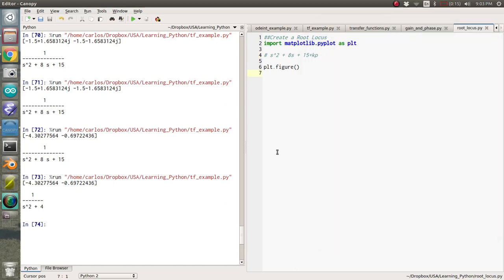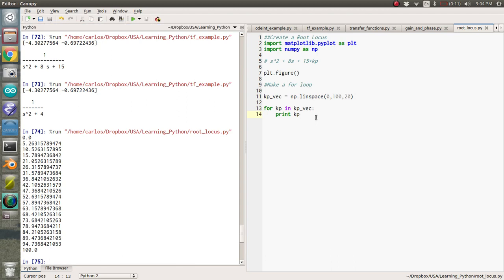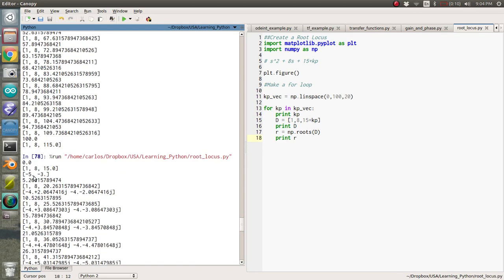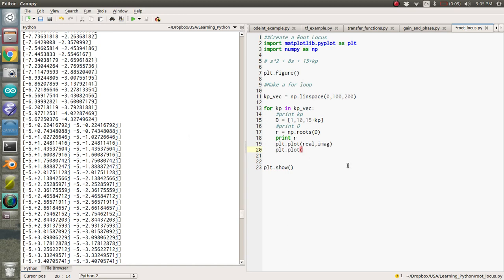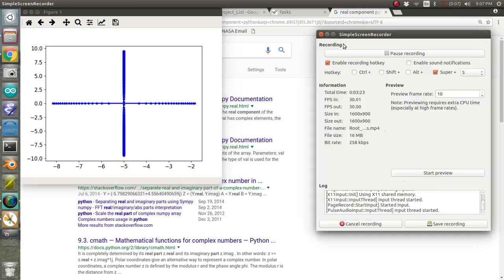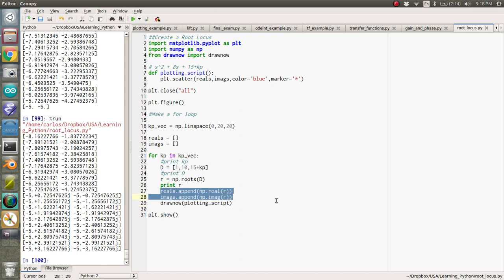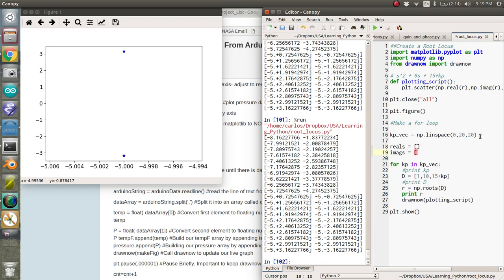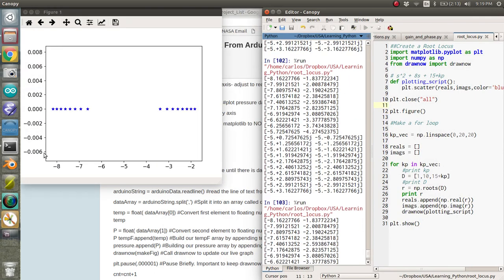Python Help - Second Order Root Locus (Animation)